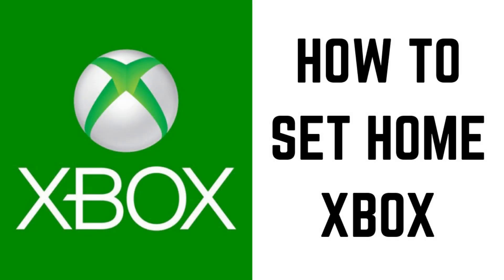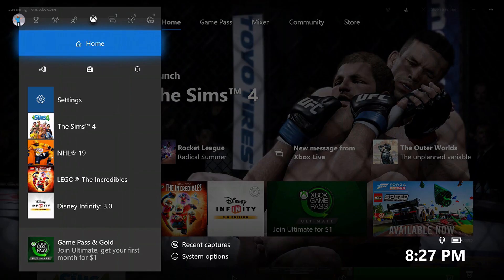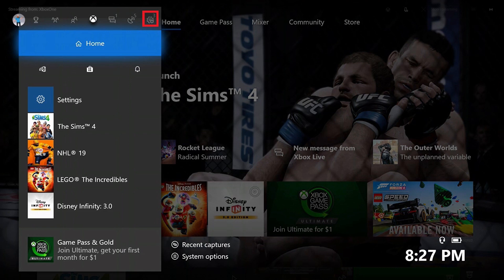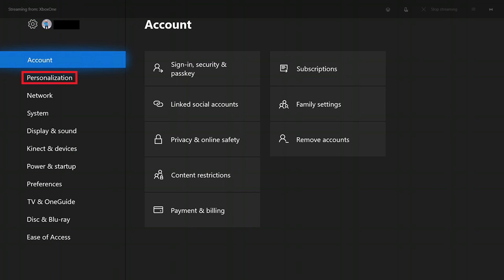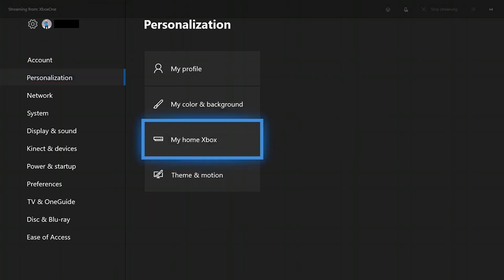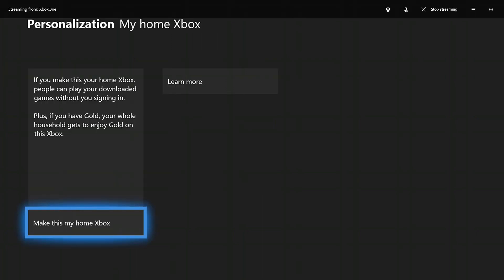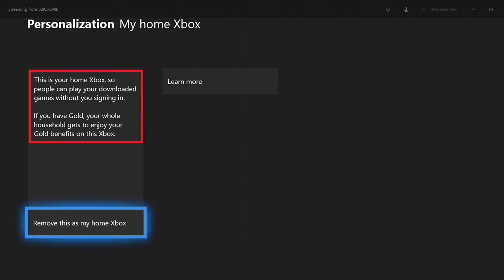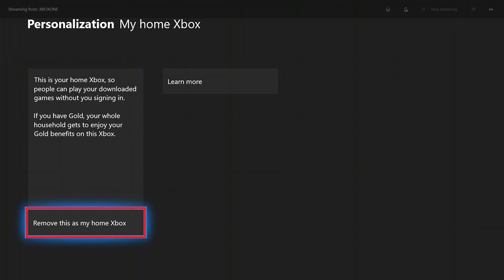How to Set Home Xbox (2019)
In this video I'll show you how to set your home Xbox.

Video Transcript:
If you have one Xbox in your household and you want to share the purchased games and Xbox Live Gold membership with everyone in the house without your account having to be signed in, you'll want to set that Xbox as your home Xbox. Setting a home Xbox means all games purchased on one account can be accessed by anyone who signs into their profile on that Xbox. Additionally, any profiles that sign in to that Xbox will have access to that members Xbox Live Gold benefits. Setting your home Xbox only takes a few minutes.

Step 1. Highlight your Xbox Live profile picture in the upper left corner of your Xbox home screen, and then press "A." A menu appears.

Step 2. Highlight the "System" icon in the row of icons along the top of the screen. The System icon looks like a gear. Choose "Settings" in the System menu. The Settings screen appears, with Account selected by default.

Step 3. Choose "Personalization" in the menu on the left side of the screen. The Personalization menu appears on the right side of the screen.

Step 4. Select "My Home Xbox" on the Personalization screen. The My Home Xbox screen appears.

Step 5. Select "Make this my home Xbox" and then press "A" on the Xbox One controller. The message on the screen changes to say this is your home Xbox, and that people can play your downloaded games on this console without you having to sign in to your account. Additionally, the field at the bottom will change to say "Remove this as my home Xbox."